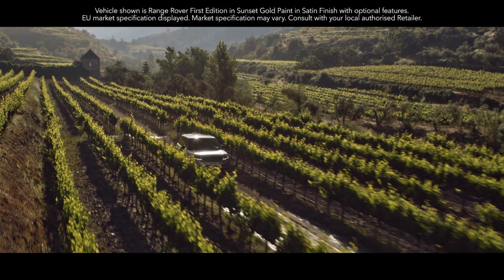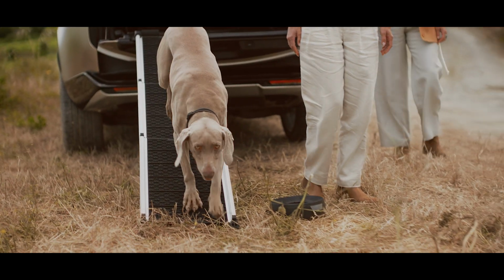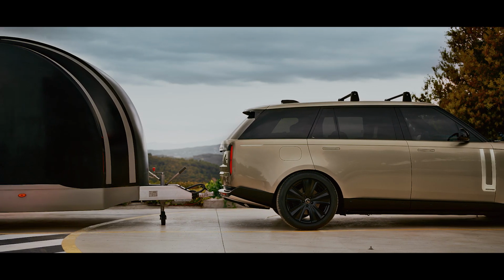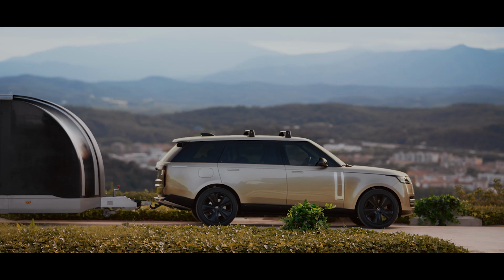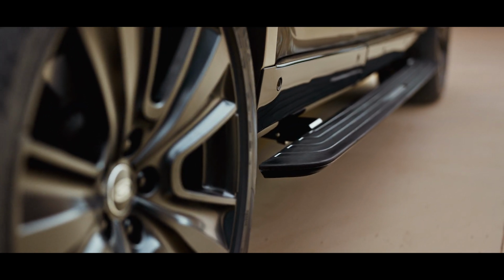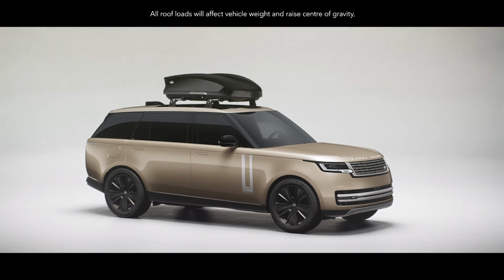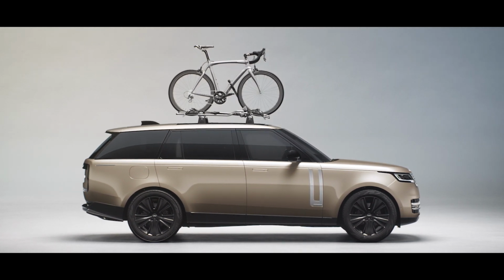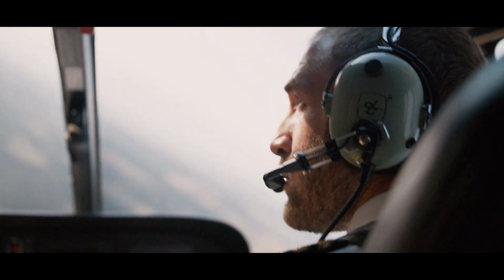The New Range Rover | Range of Accessories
Personalise your Range Rover with a wide range of interior and exterior accessories. Including Deployable Side Steps, Pet Packs and a Dash Cam.